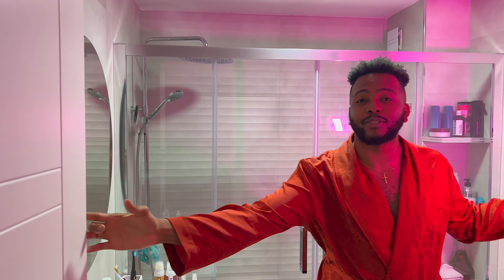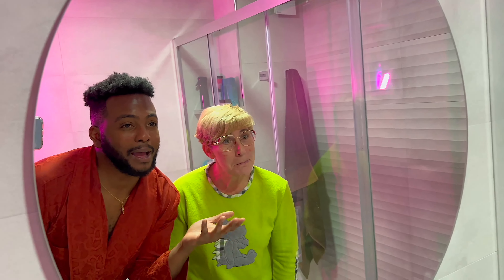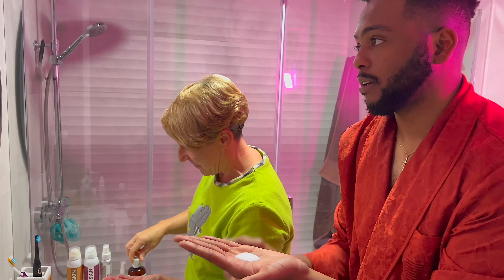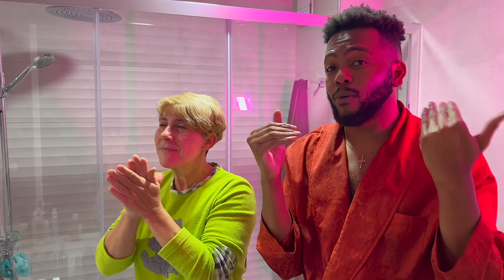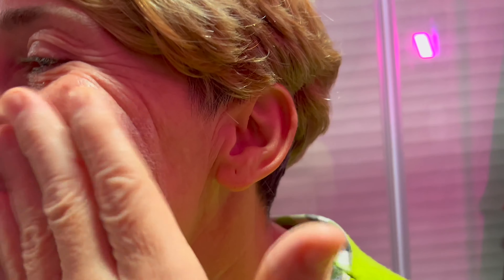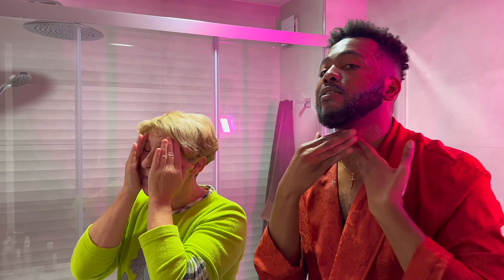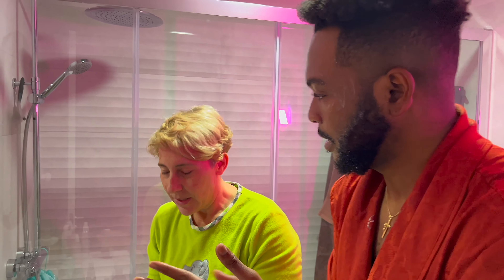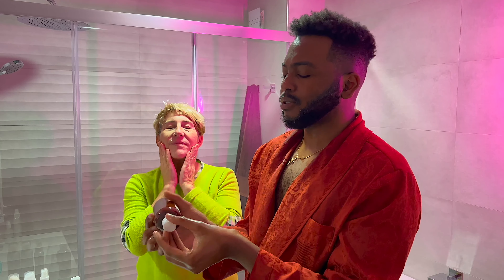Get Rid Of Acne | 5-Minute Guide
The long-awaited... Rosewater skincare routine that promotes youthful, radiant skin. In this video, I'll be sharing my anti-aging evening skincare routine with my lovely mother-in-law. This routine is designed to help reduce hyperpigmentation, and fine lines, and improve your skin's appearance over time, even if English isn't your first language!

Starting your evening with a good skincare routine is essential if you want to enjoy beautiful skin throughout your life. In this video, we'll guide you through a few simple steps that will help you look and feel your best.

In the video, we discuss the Roses+Creme Cleanser, La Venrose Hydromist, Mami Wata Facial Kombucha, Rosa Vera Serum, and the Roses+ Creme Moisturizer. Don't forget to check out these fantastic products from GÜDERICH (GÜDE skin) and give your skin the love and care it deserves!